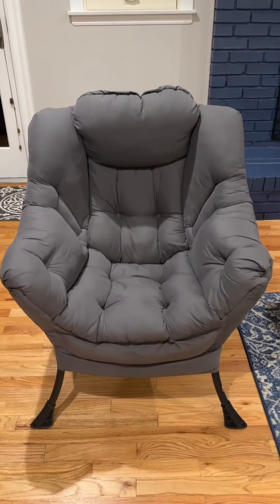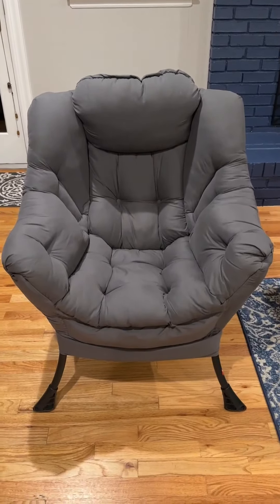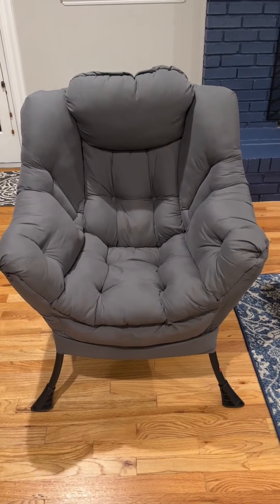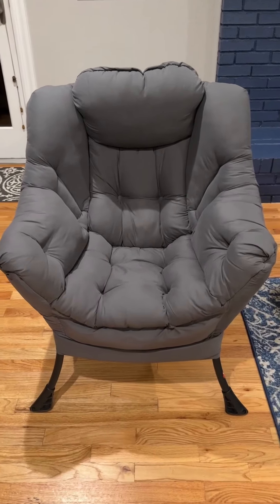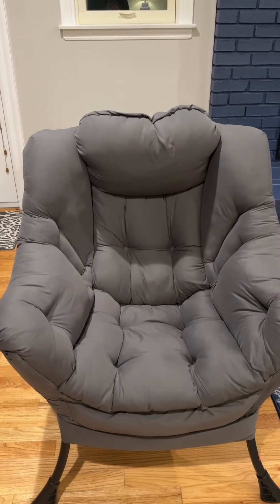HollyHOME Fabric Lazy Chair. Comfy & comes in lots of colors